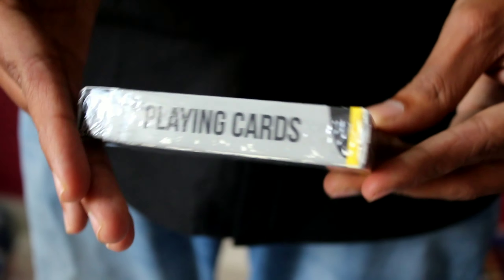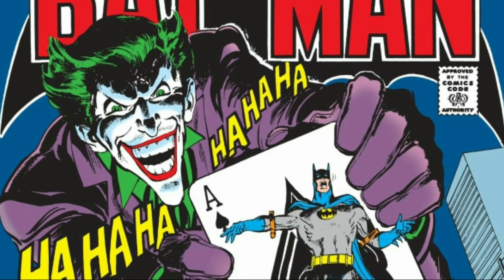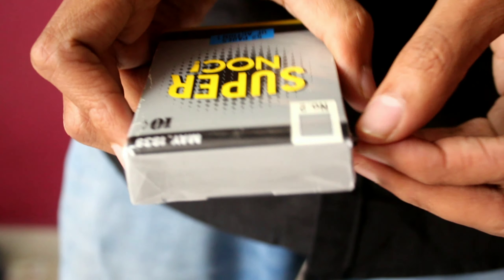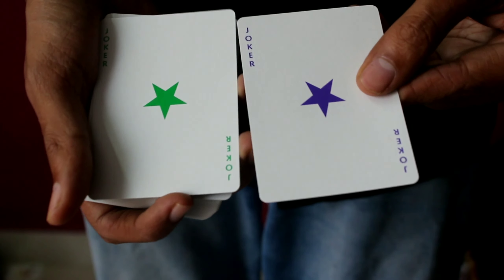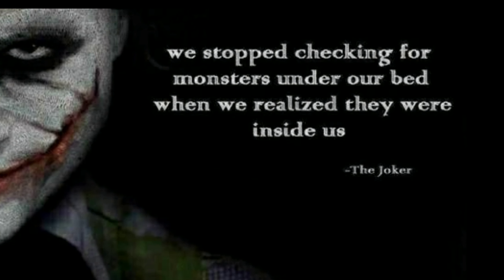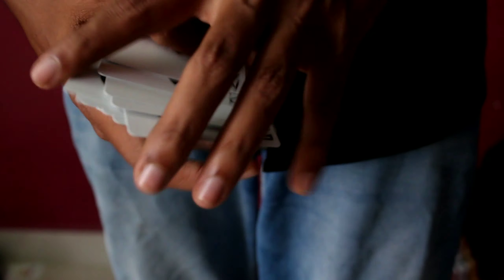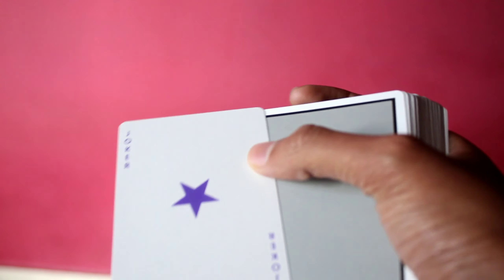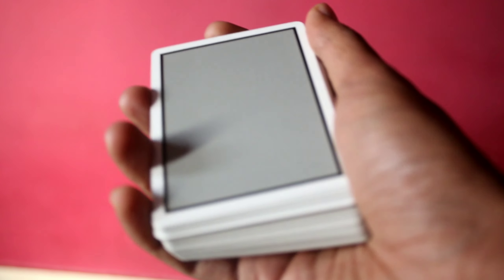Batman and Joker Inspired Playing Cards